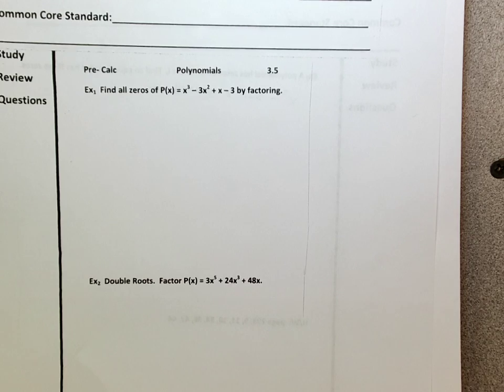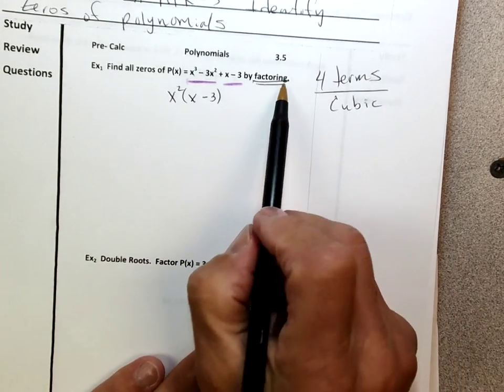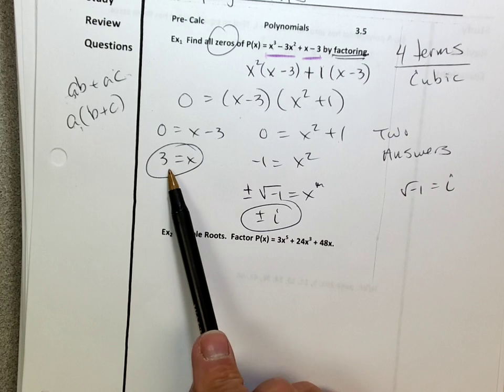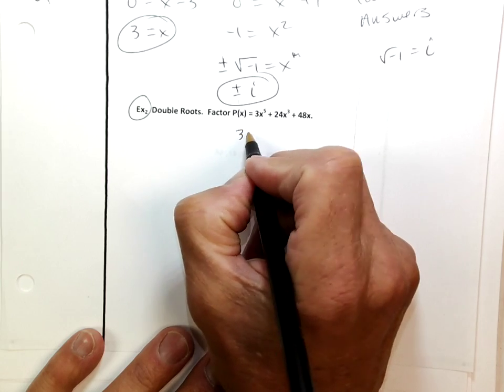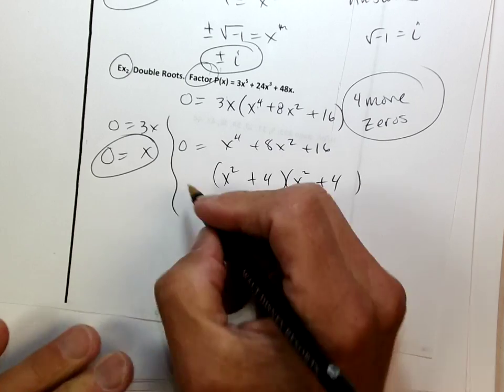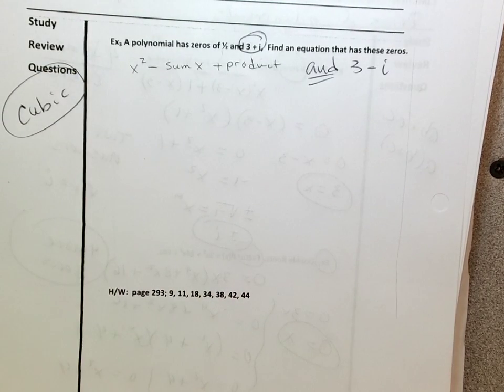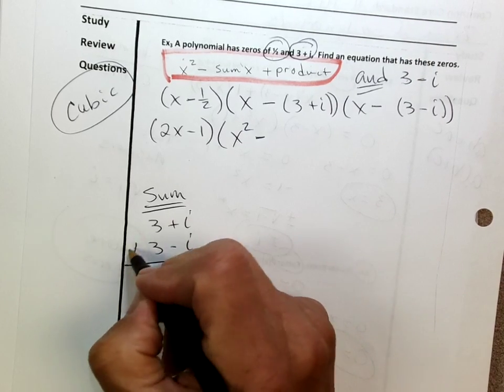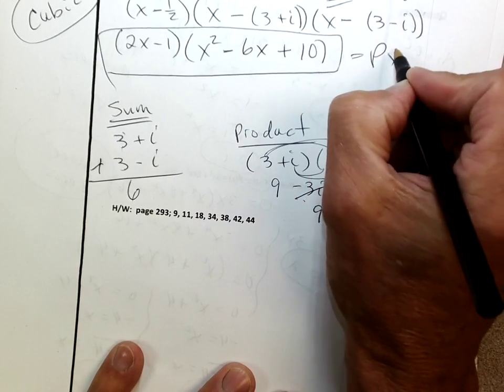Pre 3 5